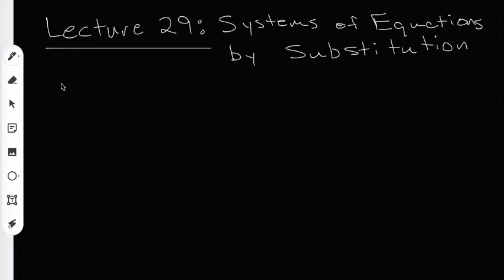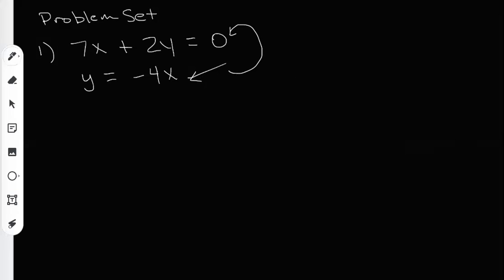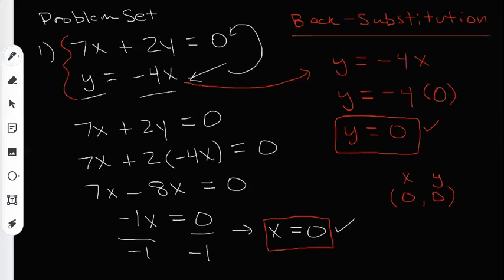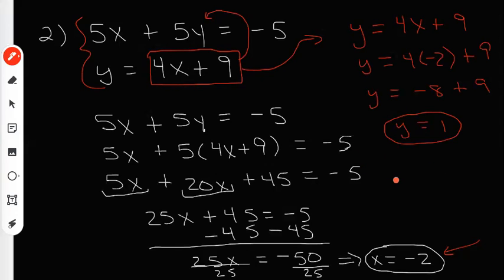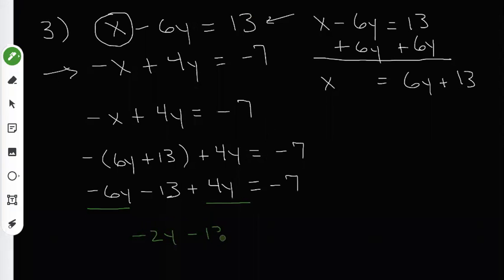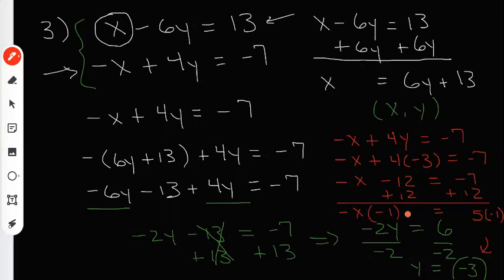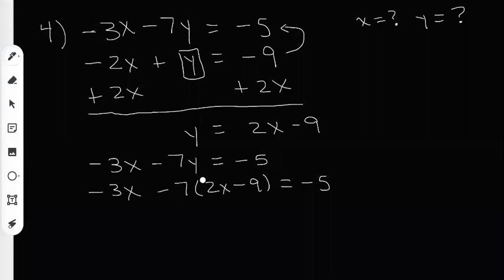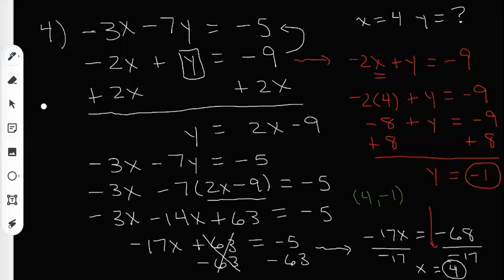Systems of Equations by Substitution - Full Lecture - Algebra 1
Systems of Equations by Substitution
Algebra 1